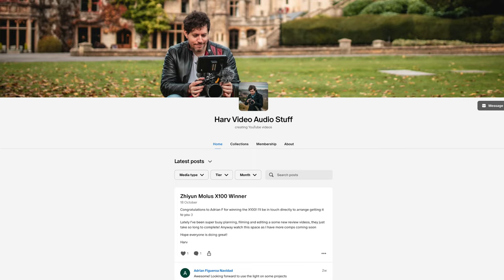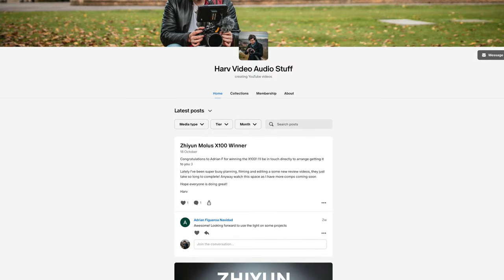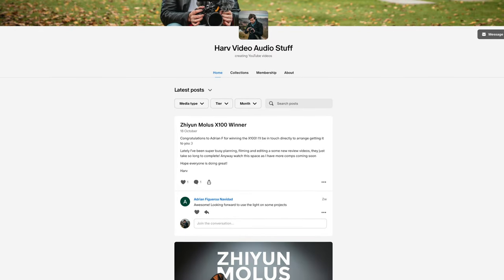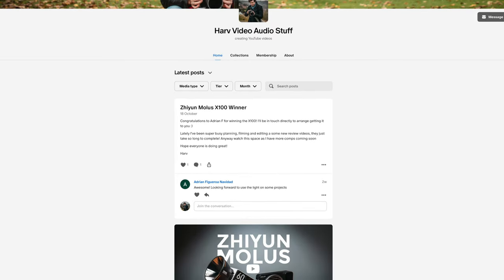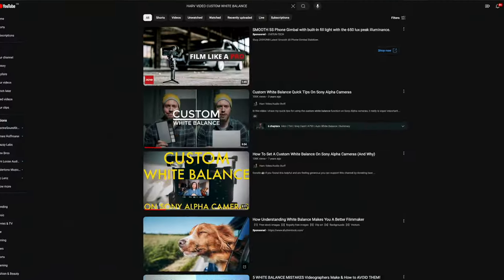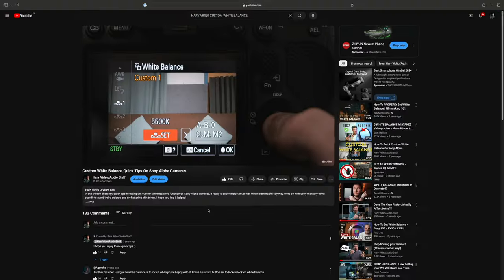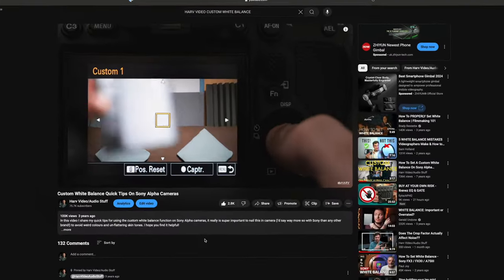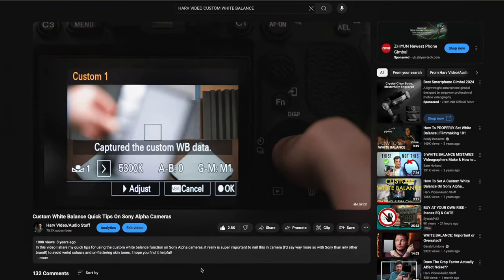What’s the Best Color Temperature for Your Lighting? Here's What You Need to Know!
What colour should you set your video lights to? What impact does the colour temperature have on mood? What about your background? How does colour temperature affect colour rendition and skin tones?

0:00 Hello
1:18 Some context
3:04 Test clips
5:18 Mood
6:30 Background
8:07 Colour
9:35 Skin tones
12:03 Conclusions & tips
14:00 Summing up